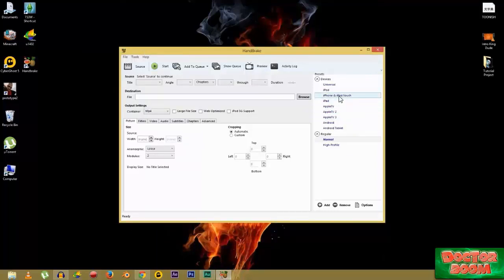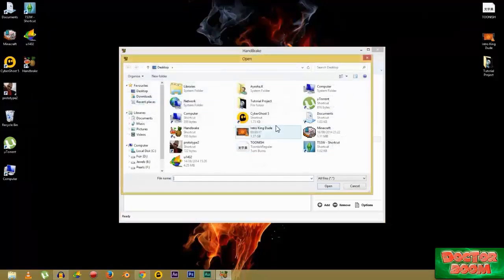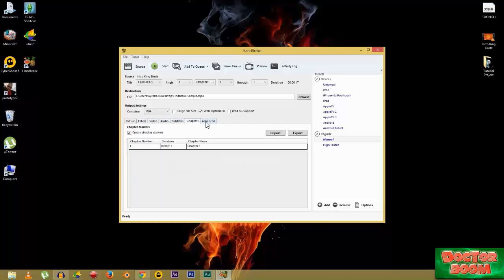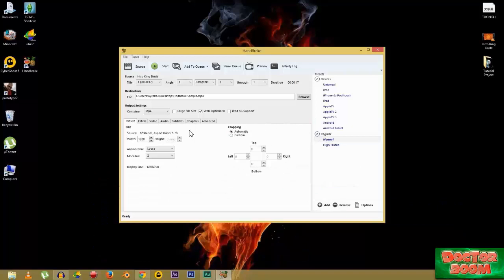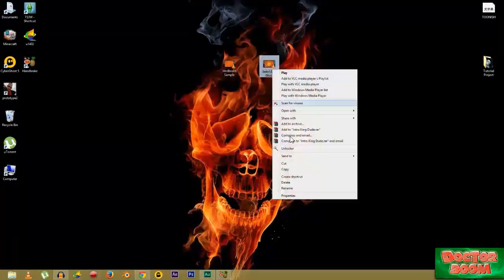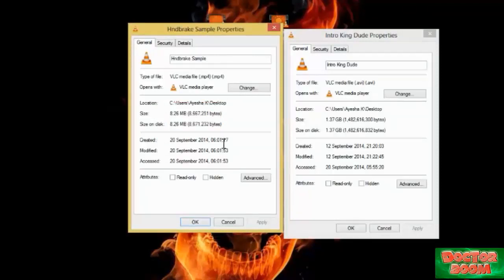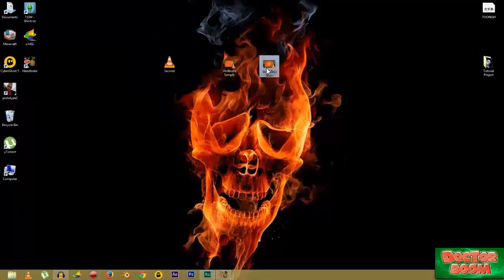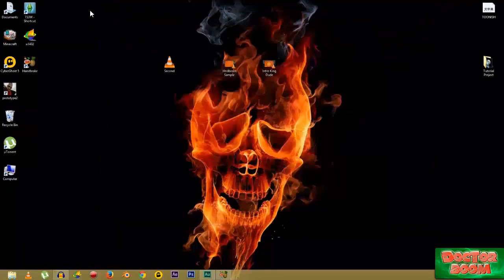How to SUPER Compress Any Video File Size FREE Up to 90% Without Reducing Quality! HD Simple 2016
Want to Compress Your Youtube Video Or Any Movie Up to 99 % (MAX) Without Reducing Your HD Quality ??? And also For Faster Upload On Youtube!!! Just WATCH!! Because you are at Right Video! I am Also Gonna Give You Some Tricks & Tips (Not given By Others) To Get MAX Results Out Of your Video!

THIS IS AN EXPLAINED TUTORIAL ;)

►In this video I will be showing you how to reduce you video file size dramatically (By roughly 99%) most of the time by using one software. I will show you the best/optimal settings for handbrake and how to maintain quality. AND I will also SHOW you How to RE-COMPRESS Your video ( mp4 , Mkv , avi ) If you have already compressed it You can also Do it On MOVIES as well !!! :)
☛ Note That: Its NOT necessary that YOU WILL ALWAYS GET 99% Result But You can Get Less than that Because 99 % Is the MAX result !!! But By My Tips and Re-compression Method  You can Get Something According to Your Liking! and You Won't Regret it!!!

DOWNLOAD

★ So Guys This is Doctor Boom Plays ♕ !!!★
                {S}{U}{B}{S}{C}{R}{I}{B}{E}

✏✏ Some Problems & Their Solutions+FAQ'S:-

① Why It Gives ''You Must Scan Source First'' Error?
Ans : Yes , It Sometimes give you this message. The solution is Try reinstalling & Then Try!
If Still Doesn't work then Convert It With the Help of some Editors Or Online Convertors to a Suitable Format! Like AVI , MP4 , etc & Then Try It will Definetly Works! :D

② Why Sometimes it Increases The File Size Instead Of Decreasing?
Ans: Let me Clear you something First! This method is Basically Used by Youtubers To Decrease their Youtube Video File size and For FASTER Upload on Youtube. so their Videos are Exported by some Editors That Don't Compress their File size. BUT if You have an Editor That Compresses You File Size With Export (eg Camtasia Studio) Then I am Sorry It WOn't Work Then! :(

③ What to Do if it Increases The File Size Instead Of Decreasing?
Ans : Well You can Try Someother Programmes Like CAMTASIA STUDIO 8 (Basically an editor But automatically Compresses Your File Size) So , Try It also You can Google Search Other Programmes as well BUT handbrake is The Best!

④ Does It Works For Movies as well?
Yes , BUT i can't Give you 100% Garantee That it will Work! Because Some Movies are Already Compressed BUT you can Always Give it a Try With Hope :)

☛☛ WATCH '' How to Fix Minecraft Rig Or Minecraft Skin Comes Out To be Black Error ! In ANY 3D Software !!!

Because '' You Are Awesome'' !!!